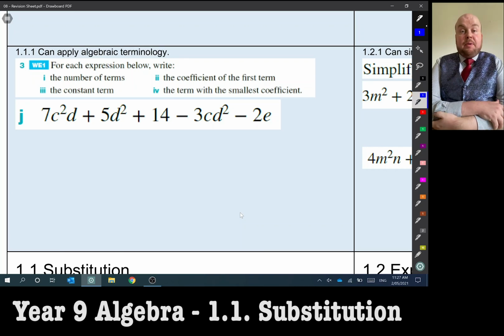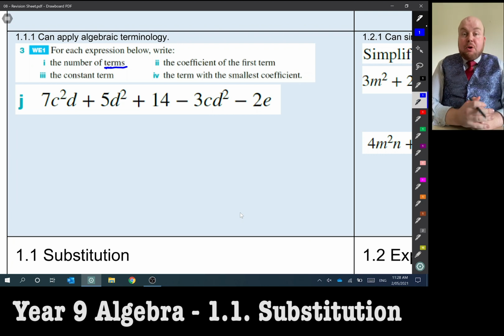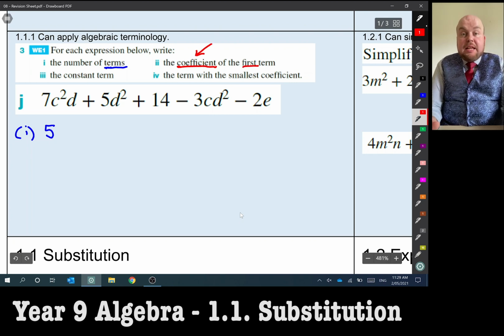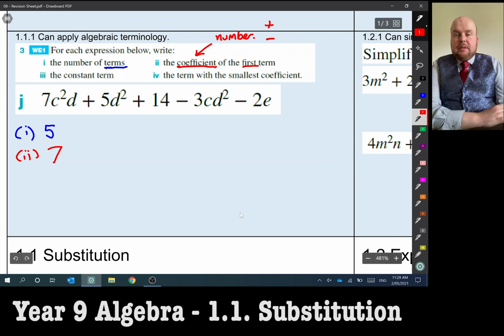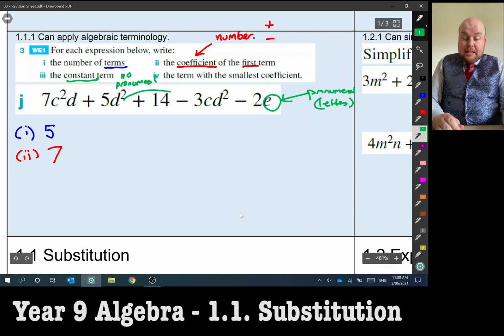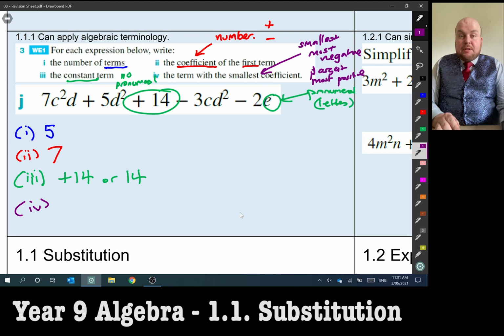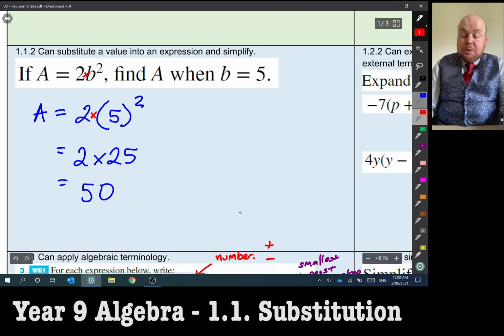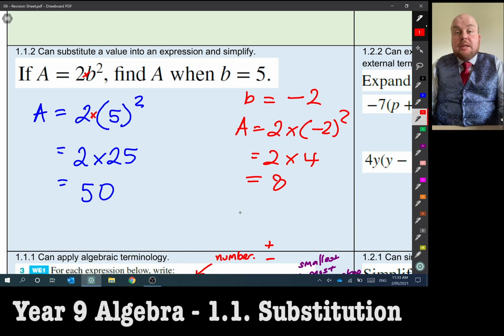Year 9 Maths: Algebra Revision - 1.1 Substitution (Part 1)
This video is for Year 9 students revising the concepts from Algebra. This section covers what should already be known from last year about substitution.